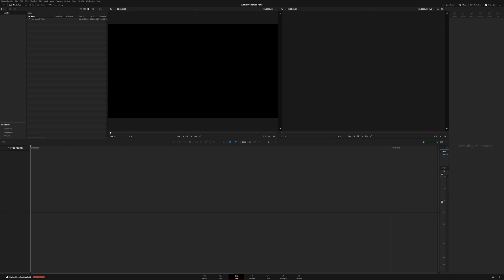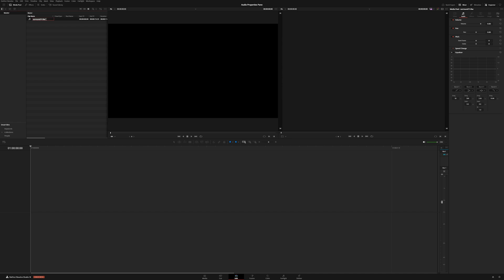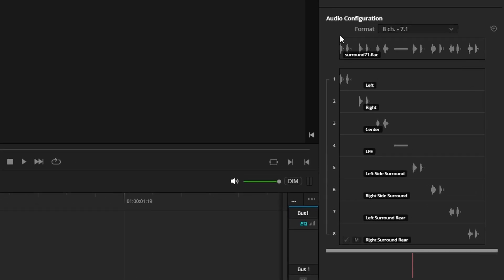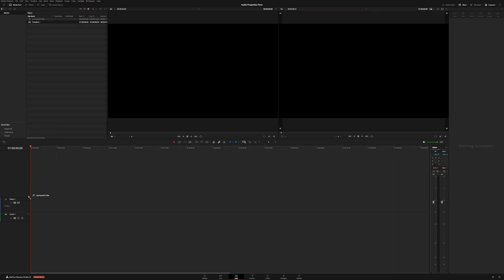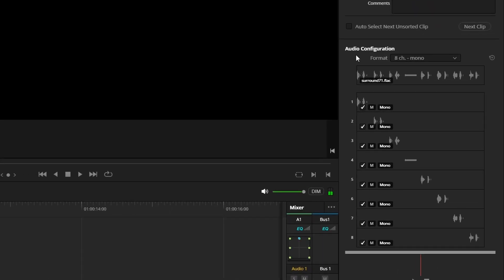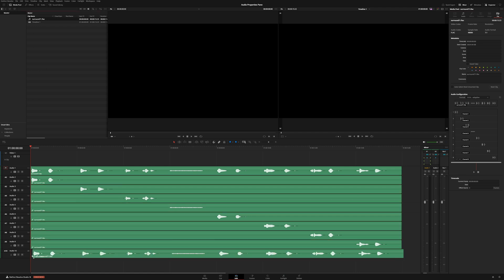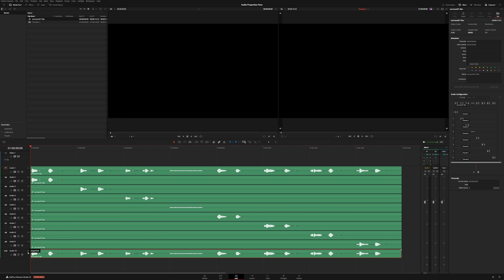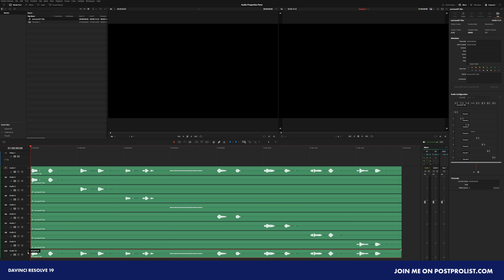Audio Properties Pane in DaVinci Resolve 19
New visual window in the inspector for clip attributes.